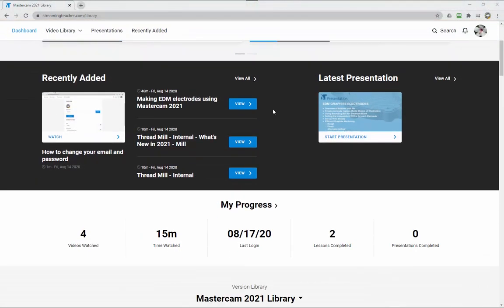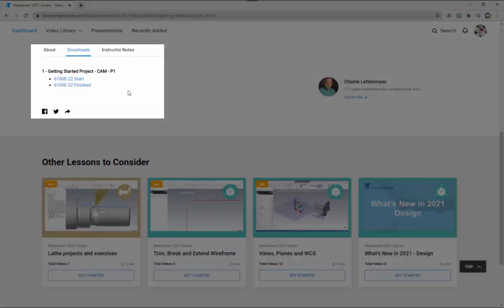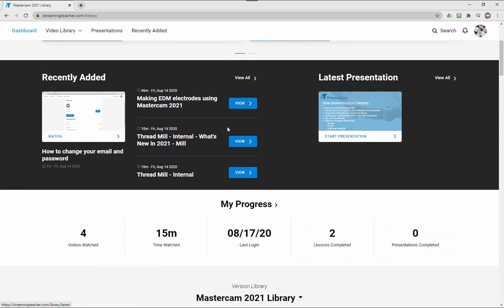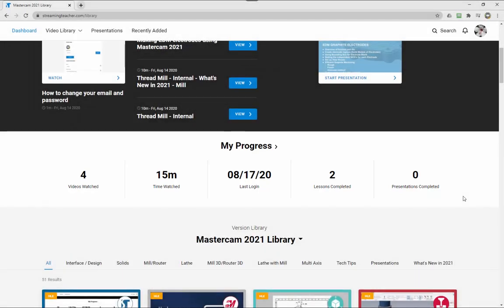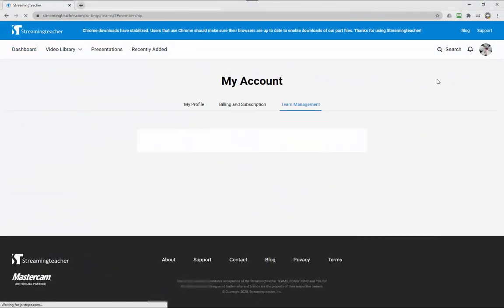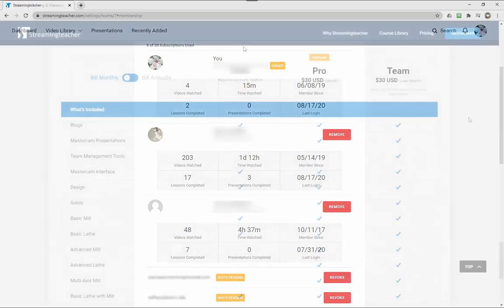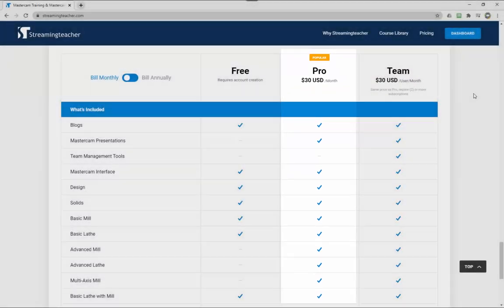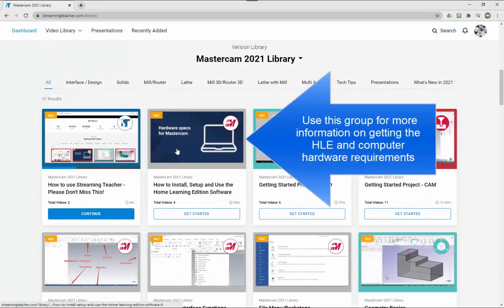Mastercam Training for Educators | How to Use Streamingteacher for the Classroom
Streamingteacher can serve as your Mastercam class textbook! In this video, we'll explain how educators can take advantage of Streamingteacher in the classroom.